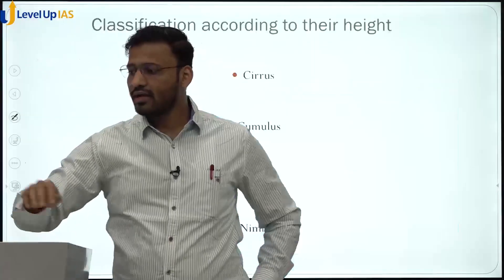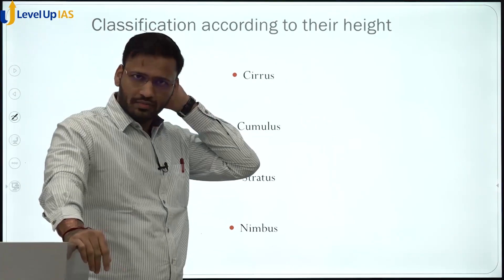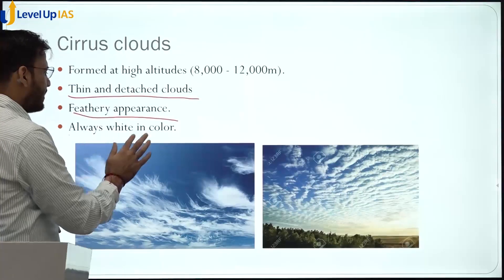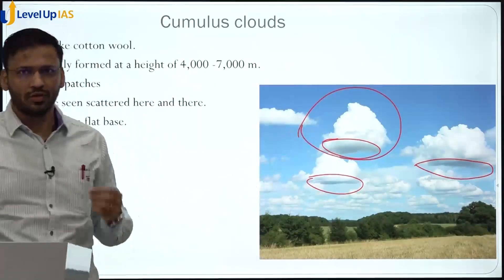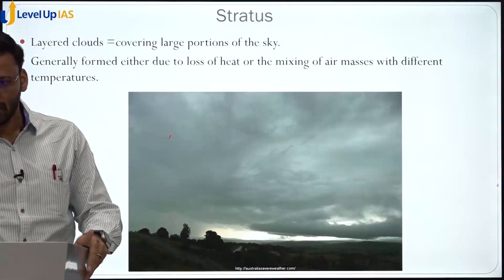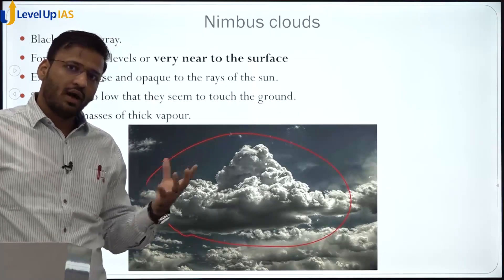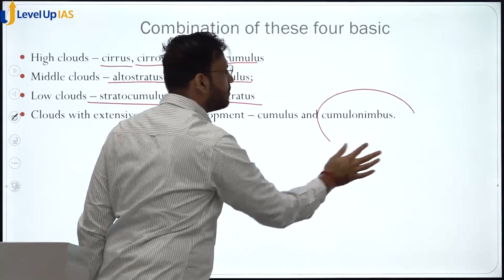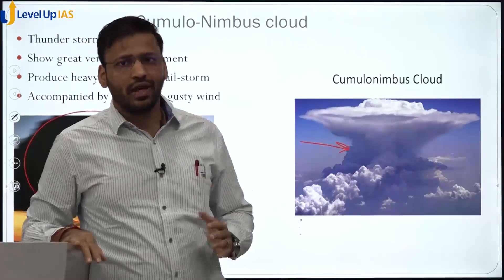Geography Snippets: Types of Clouds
Learn about Types of clouds. This lecture is part of our lecture of Prelims Master Program (PMP) for Geography. This topic is important from Prelims point of view and useful for CSE Prelims 2021.
For detailed inquiry regarding the program and a call back from us, please click on the link given below:

Click on the link for joining the program.

Address: Shop No. 6, 3rd Floor, Old Rajinder Nagar, New Delhi - 110060